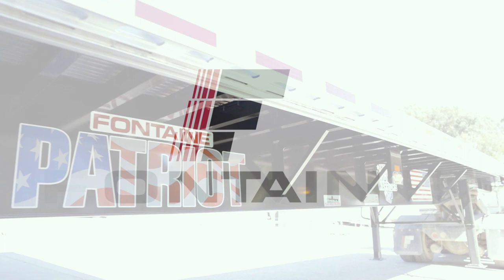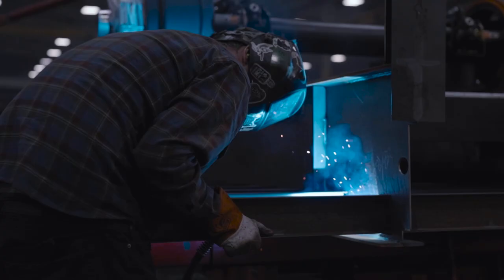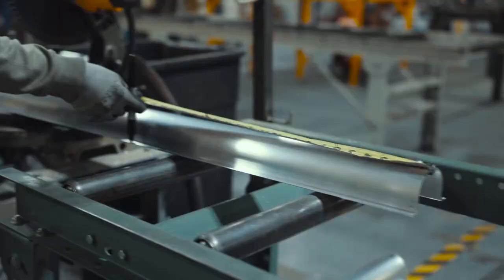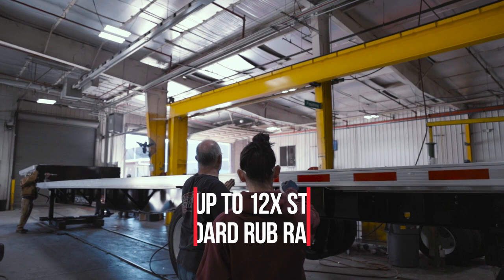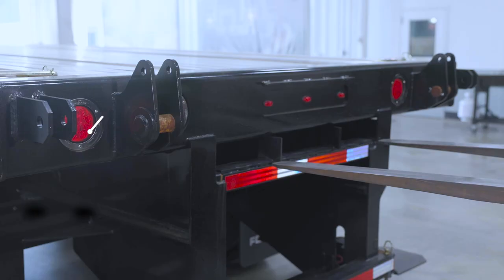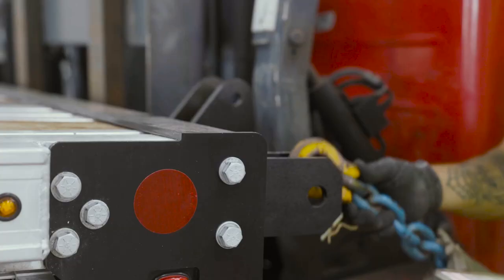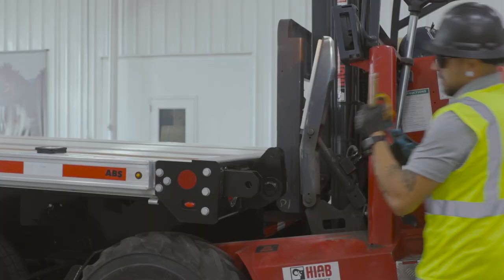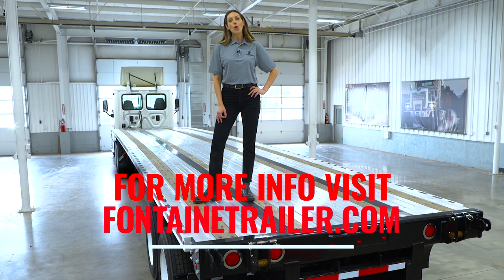Infinity Forklift Trailer - Full Video Overview from Fontaine Trailer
Looking for a high-quality, versatile trailer for your flatbed needs? Check out the Fontaine Infinity Forklift Trailer!

Built with the toughest and most innovative features, this trailer boasts a patented RASR siderail and universal mounting system that accommodates three popular forklift models: Princeton, Navigator, and Moffett. Plus, with pre-installed counterweights and a D.O.T. approved bumper, you'll have everything you need for a smooth ride.

Don't miss out on the full tour of this trailer - watch now to see why the Fontaine Infinity Forklift Trailer is the perfect choice for your next job.

0:00 - Getting Started
0:10 - Introduction
0:31 - Available Lengths
0:45 - Construction Overview
1:10 - Painting Process
1:30 - Aluminum Components
1:47 - RASR Side Rail Overview
2:20 - Air Ride Suspension
2:30 - Universal Forklift Mounting System
2:56 - Mounting System Overview & Application
3:45 - Moffett Forklift Application
4:05 - Counterweights
4:12 - Final Recap